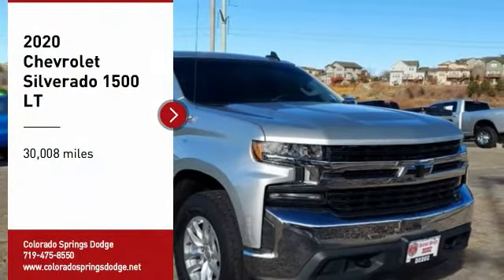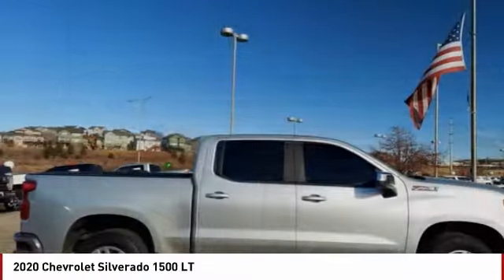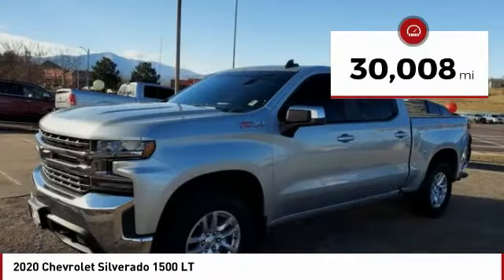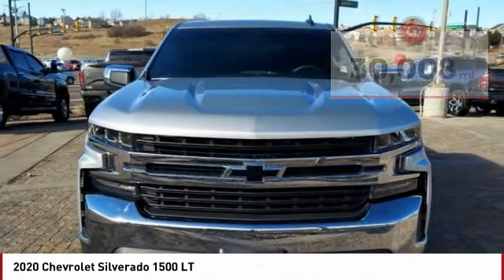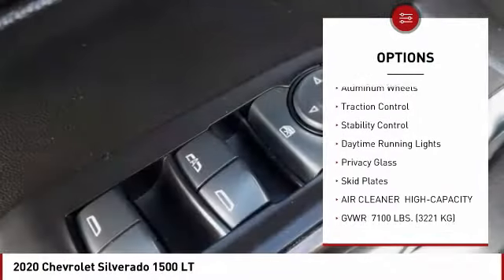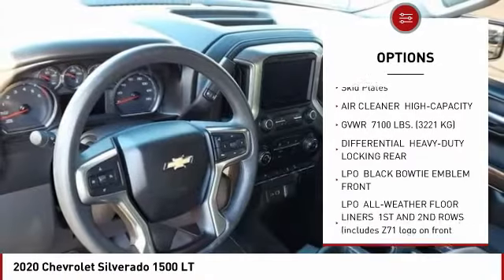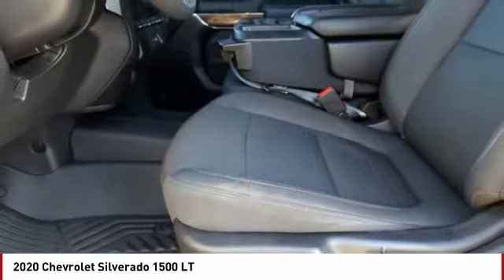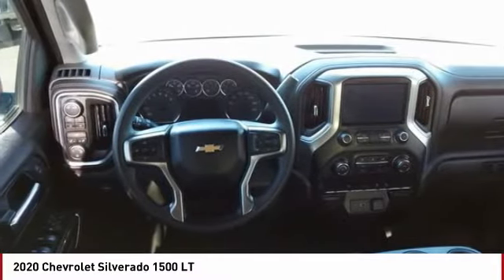2020 Chevrolet Silverado 1500 Colorado Springs CO 162793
2020 Chevrolet Silverado 1500 LT

Silver Ice Metallic 2020 Chevrolet Silverado 1500 LT 4WD 8-Speed Automatic EcoTec3 5.3L V8 CLICK ON GET TODAY'S PRICE FOR ADDITIONAL DISCOUNT Recent Arrival!PRICE LISTED INCLUDES DEALER HANDLING ($699)Certification Program Details: Dealin Doug Certified Advantage Pre-Owned Vehicle offers either a 12 Month/12,000 Mile or a 3 Year/100,000 mile Limited Powertrain Warranty. Our 12 Month Certification begins on the vehicle purchase date and continues up to 12 months or 12,000 miles in addition to the odometer at time of purchase. Or, our 3 Year/100,000 mile certification continues up to 3 years from the purchase date or when 100,000 miles is reached on the odometer, whichever occurs first. Our 3 Year 100,000 certification Includes 24/7 emergency roadside assistance. Please ask for details, restrictions may apply.